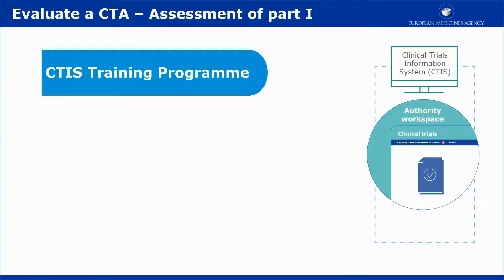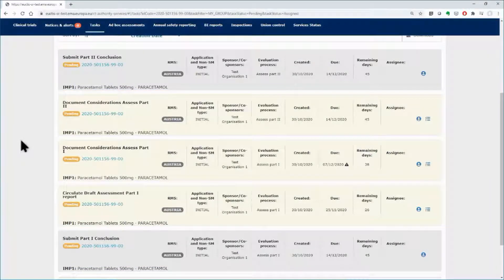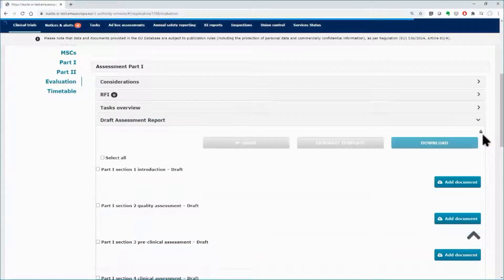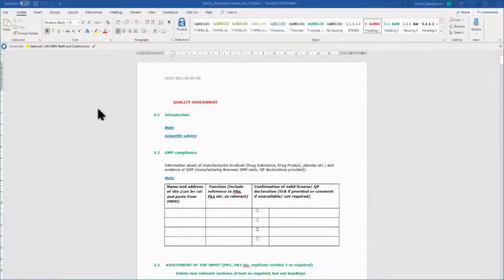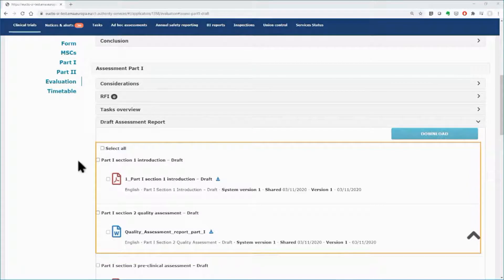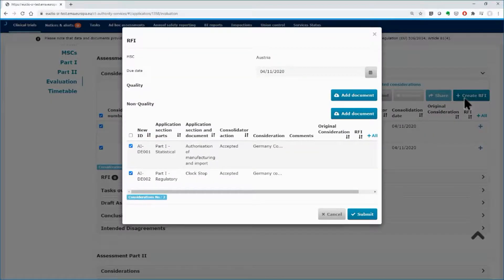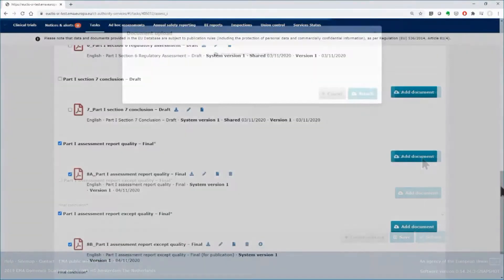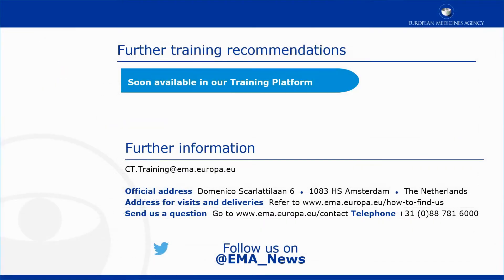CTIS – M08 How to assess an initial clinical trial application in CTIS – Part I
Training module:
Evaluate a CTA - Assessment and decision-making (Member States).

The video outlines in short the assessment of Part I, part of the evaluation of a clinical trial application. It explains how to create and upload the draft assessment report for Part I, how to document considerations of the draft assessment report and the application documentation of Part I and how to submit the final assessment report and conclusion for the part I.